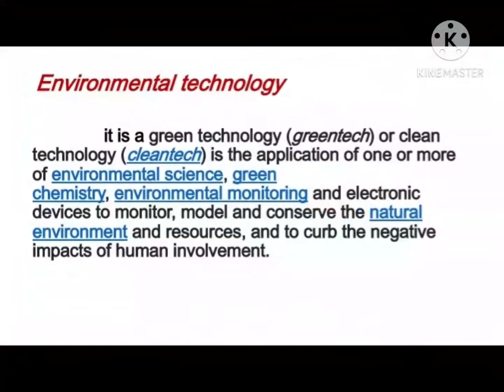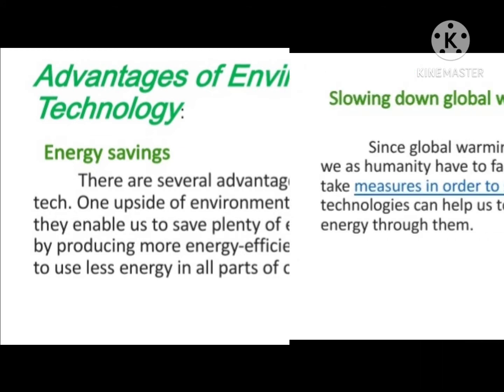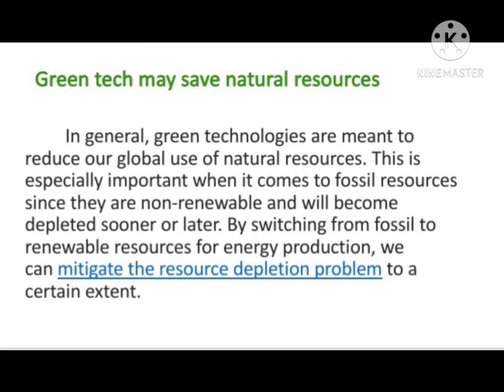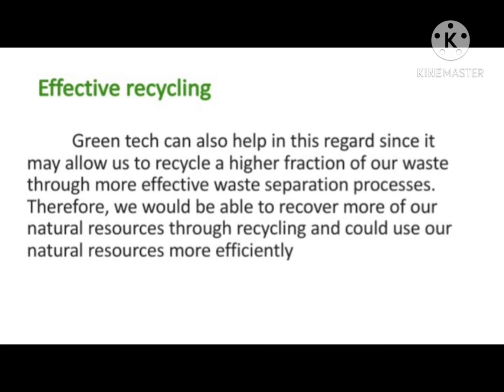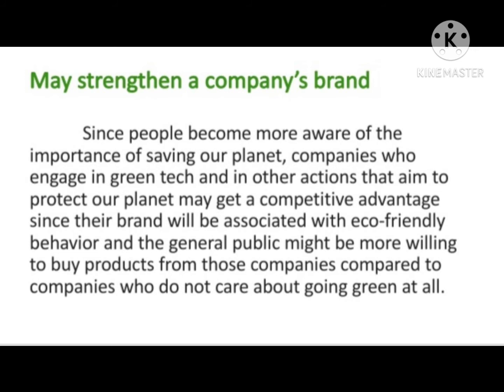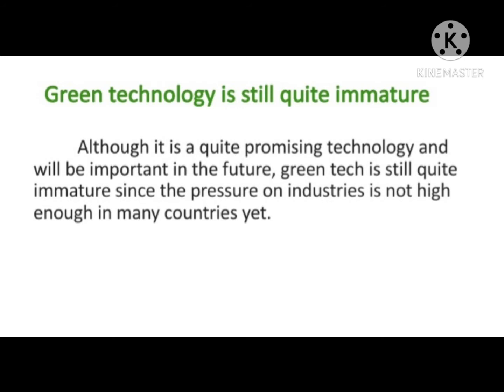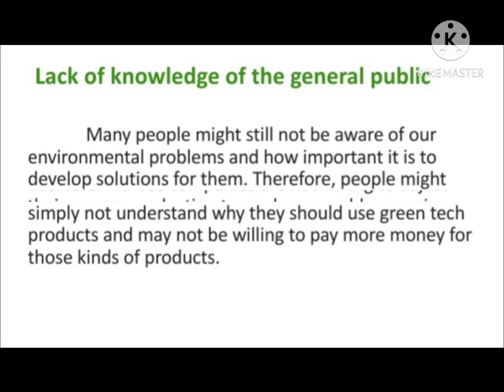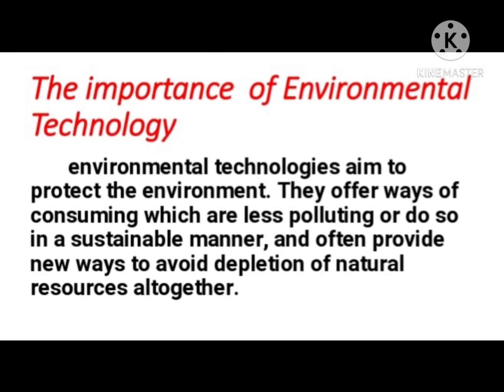What is Environmental Technology?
Name:  Clealan Joy Pamaylaon
Course/Year: BSA 1B
Subject: Living in the IT Era
Instructor: Sir Rickler Detalla